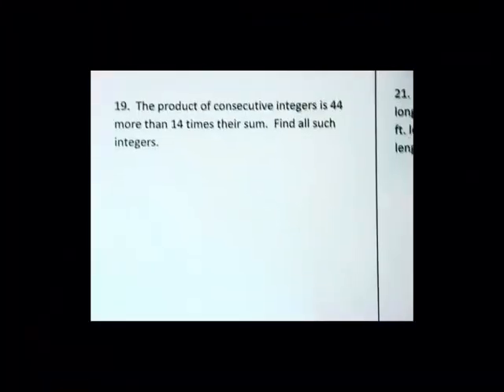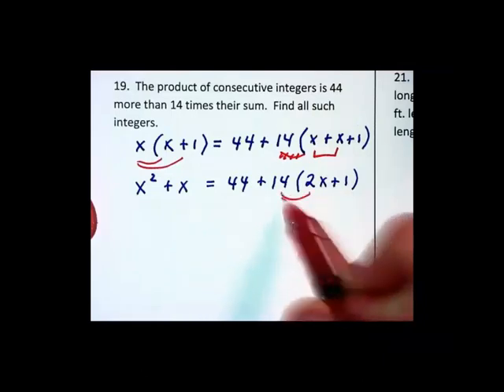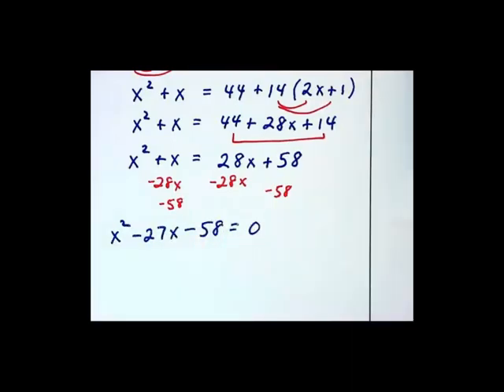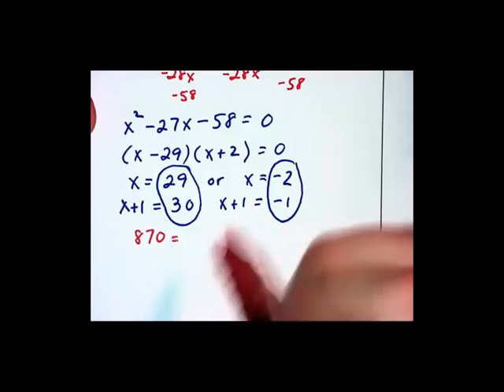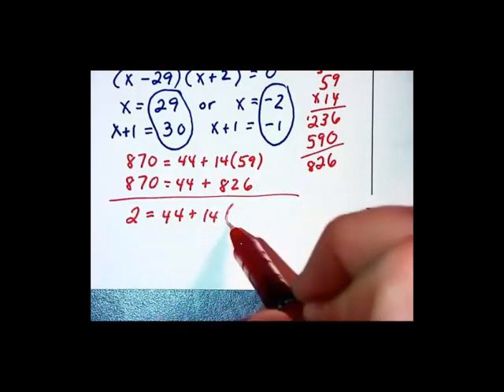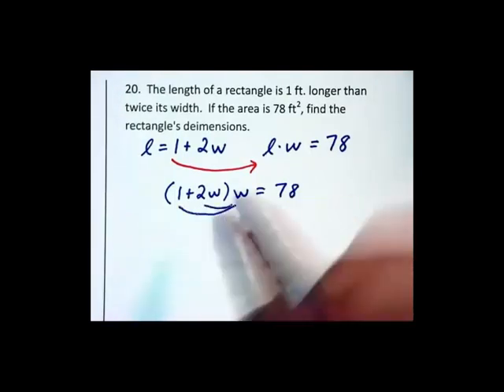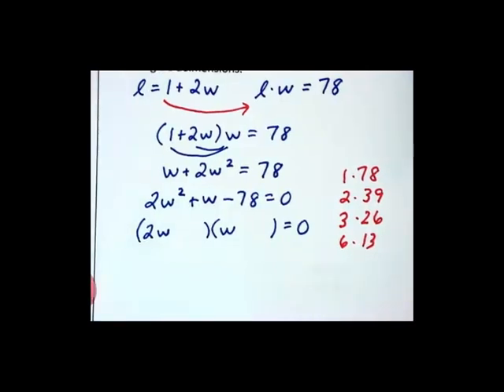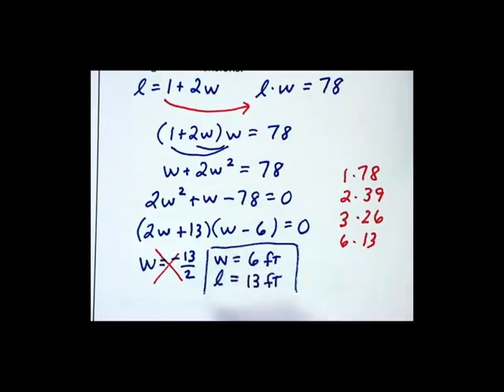6.r4 - Chapters 5 & 6 Review - Part 4